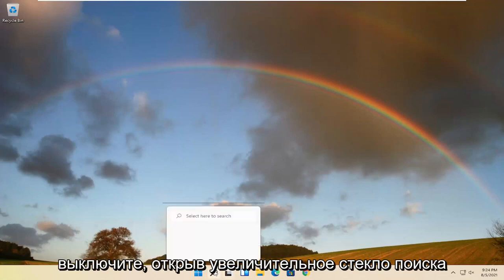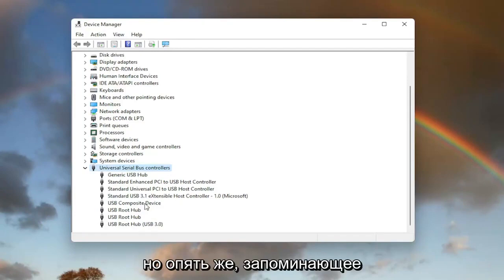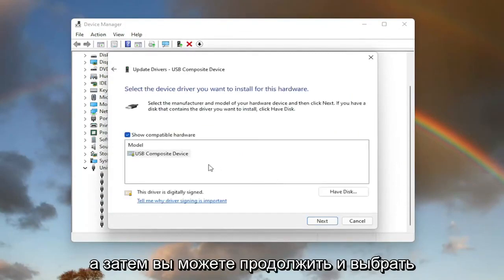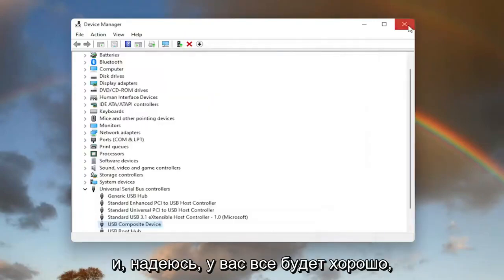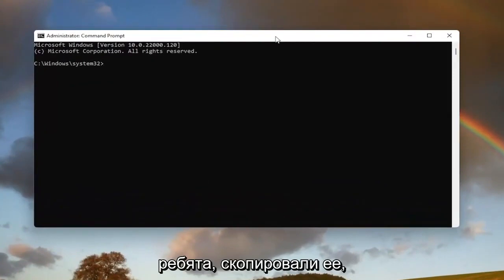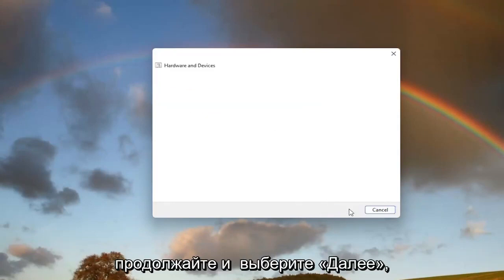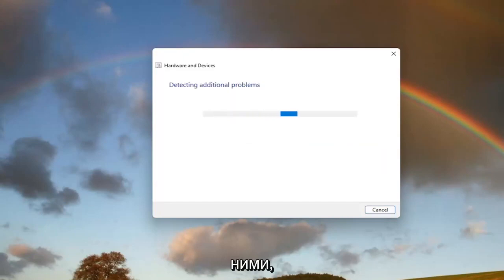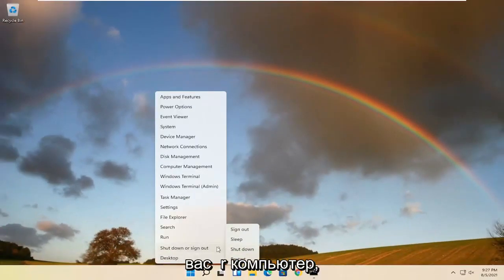Почему не работают USB порты? Причины и решения! Windows 11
Иногда вашему USB-устройству, которое по своей природе является plug-and-play, действительно требуется набор кодов, в данном случае известный как драйвер, для взаимодействия с вашим устройством.